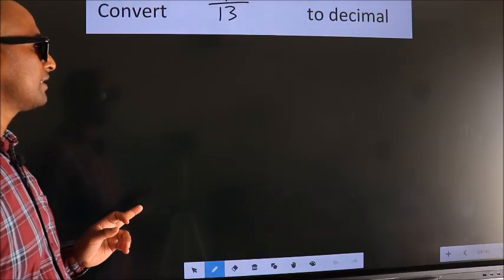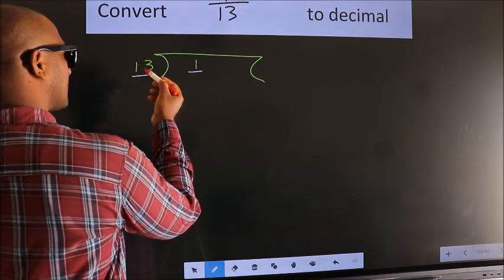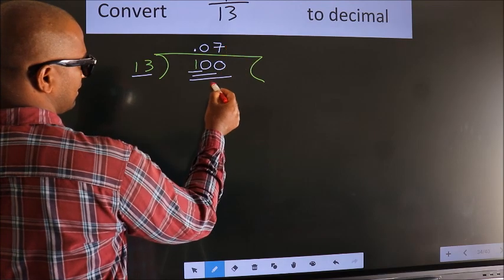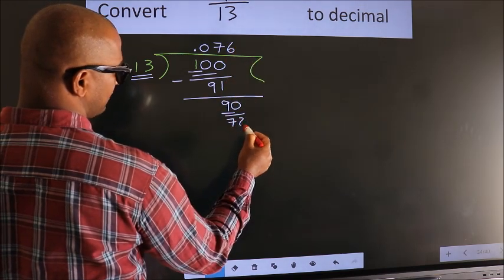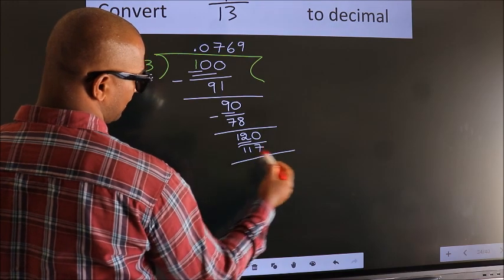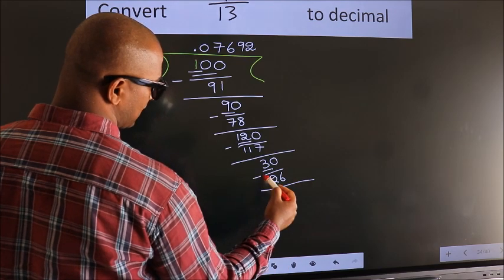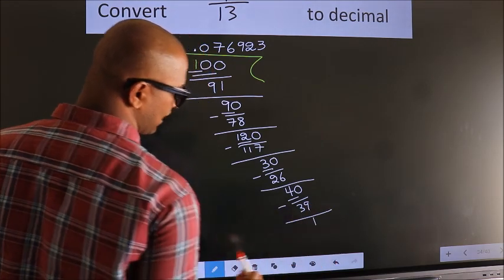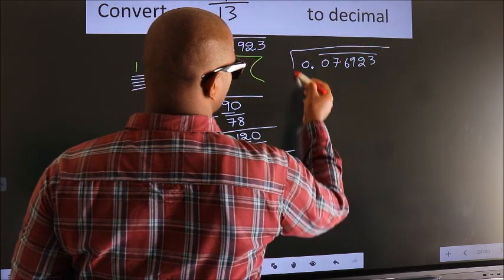CONVERT FRACTION 1/13= ? TO DECIMAL